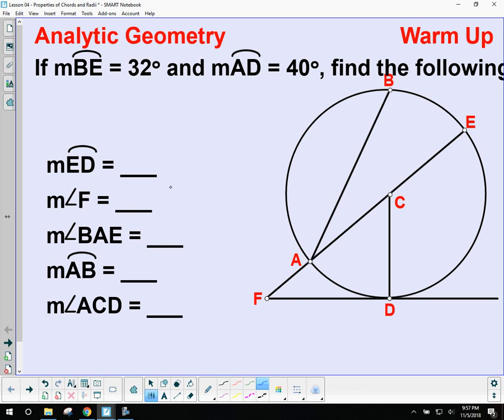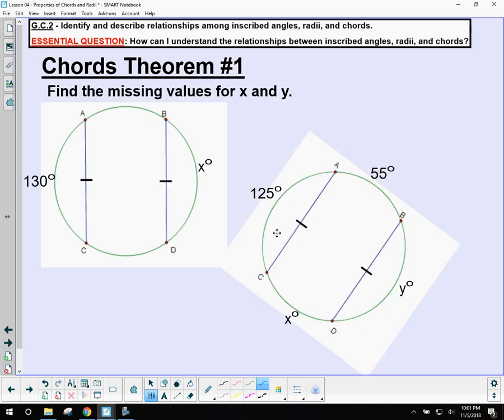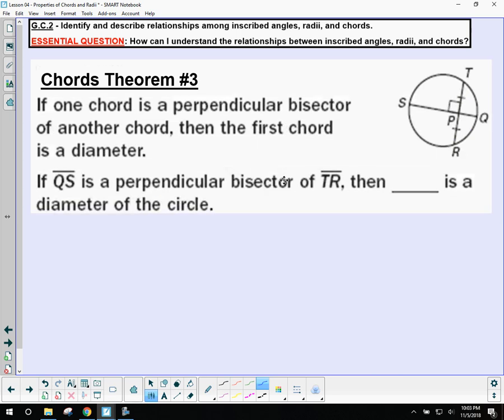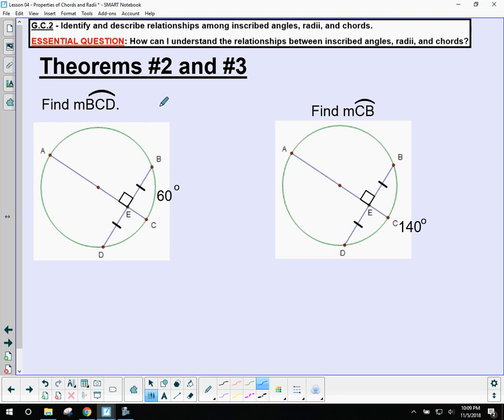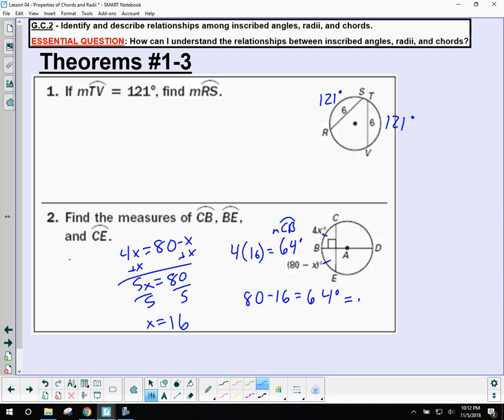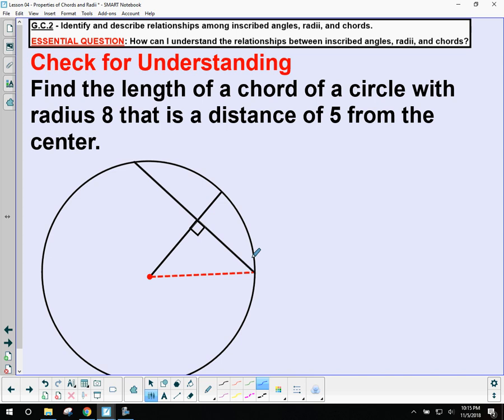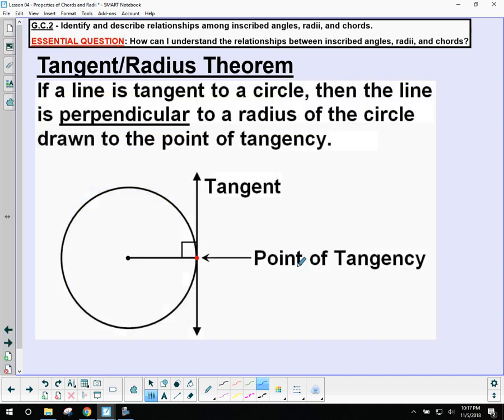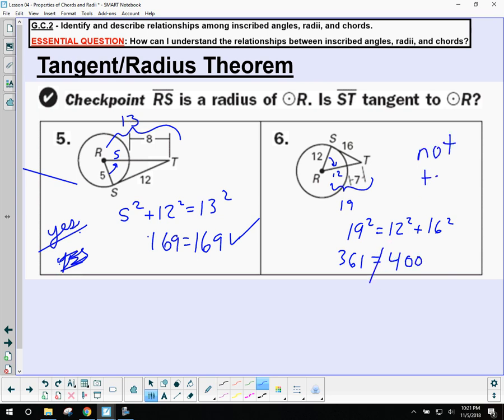Lesson 4 - Properties of Chords and Radii